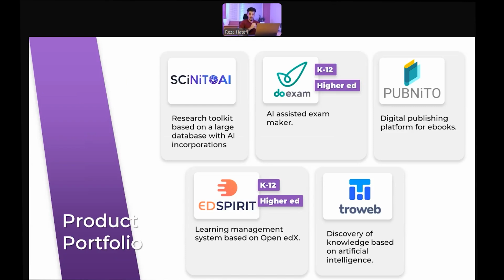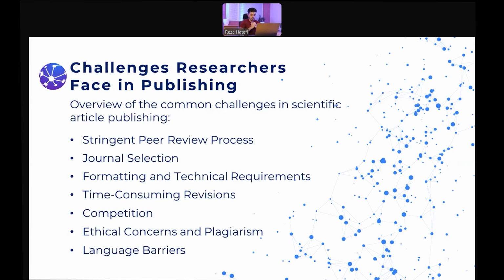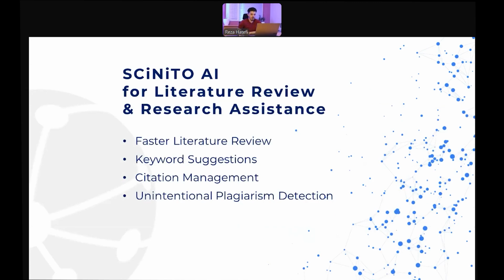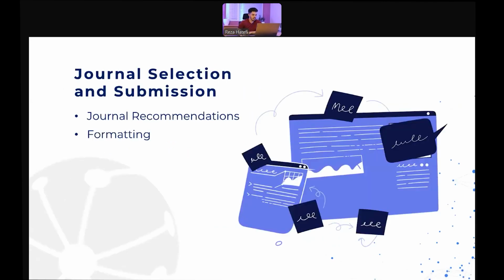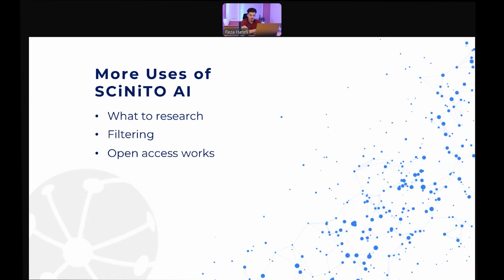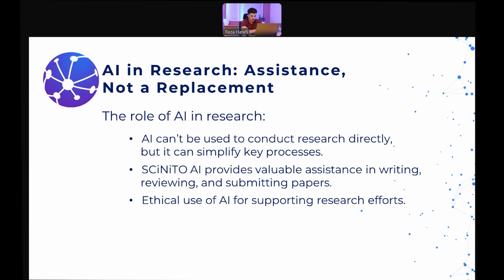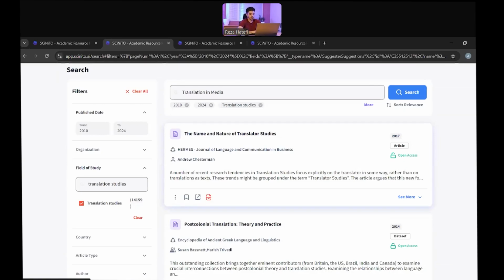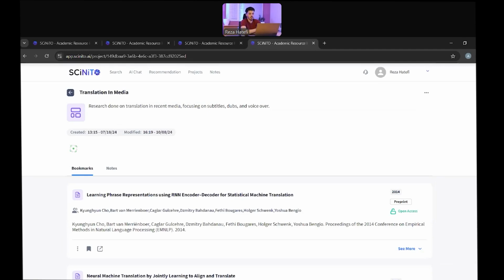How SCiNiTO AI Can Help Researchers Write and Publish Scientific Articles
Missed our live webinar?
No worries! Watch the full recording here.

Key Highlights:
Brief look into Notion Wave and its product portfolio
Brief introduction to SCiNiTO AI
Challenges researches face when writing and publishing scientific articles